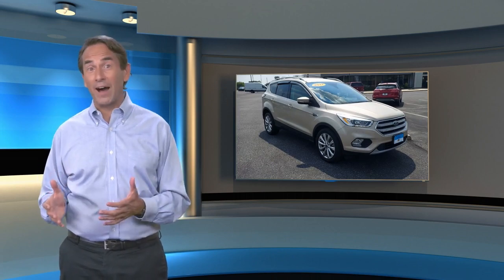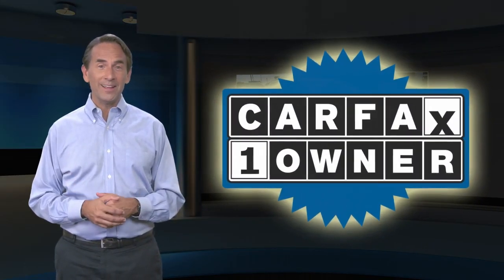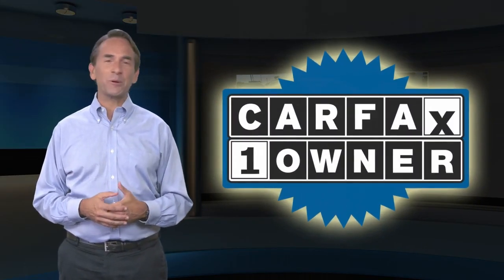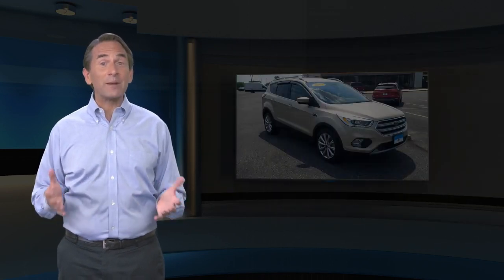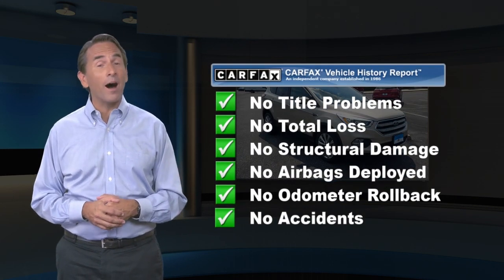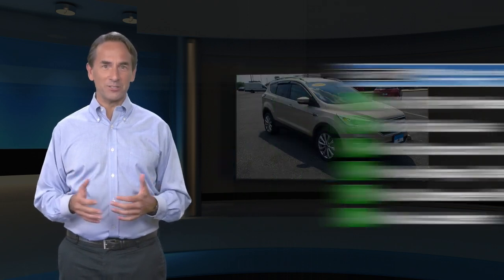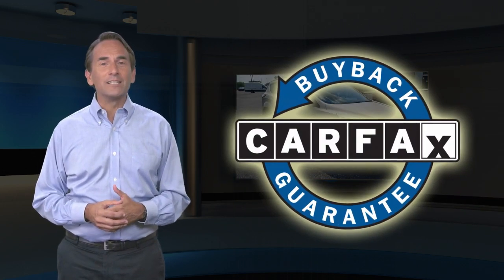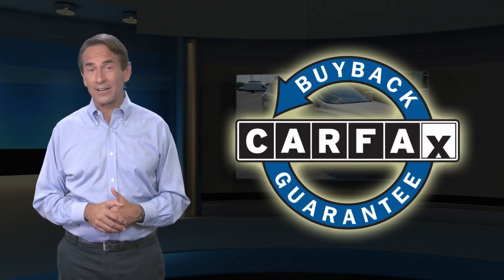Used 2017 Ford Escape Titanium, Lumberton, NJ HUA45164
Miller Ford Lincoln Subaru

Recent Arrival! 20/27 City/Highway MPG 2017 Ford Escape Titanium White Gold Metallic *One Owner*, *Clean Vehicle History Report*, *Bluetooth, Hands-Free*, *Leather Seats*, *Local Trade, Not a Prior Rental Vehicle*, Navigation System.Awards:* 2017 KBB.com 10 Best SUVs Under $25,000 * 2017 KBB.com 10 Best Used Compact SUVs Under $15,000 * 2017 KBB.com 10 Most Awarded Brands * 2017 KBB.com Brand Image AwardsEverything we do here is to help you! For all your car needs, from purchasing your next new or used vehicles, to auto repair service, parts, and even accessories, there's no where else to go. Come on in to Miller Ford / Lincoln / Subaru, serving Medford, Mount Laurel, and Cherry Hill to meet with us today.

[RLVID:13911:54b355515b7d672d:832d803cad86edb6:1]